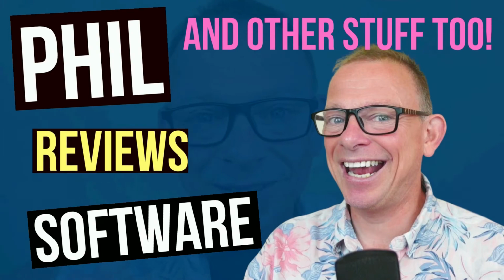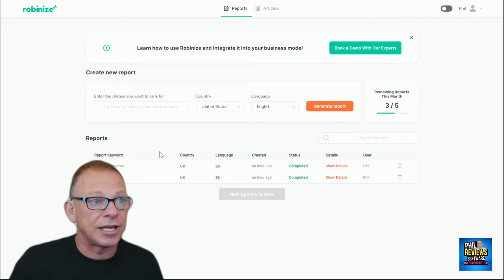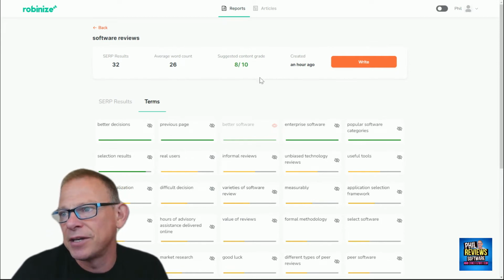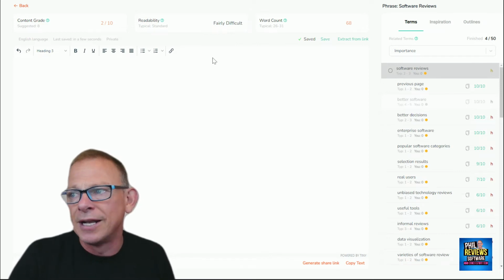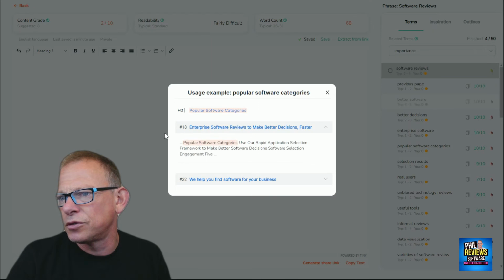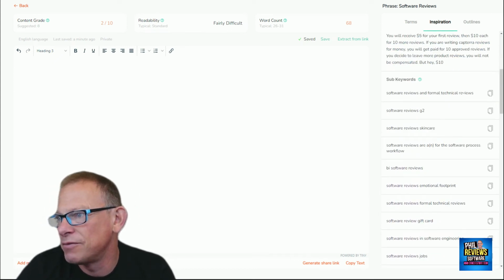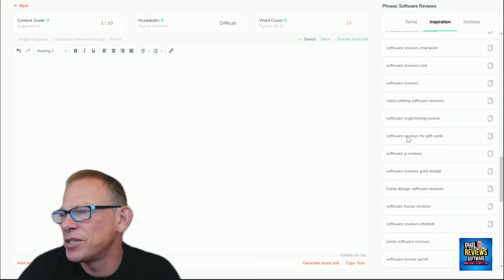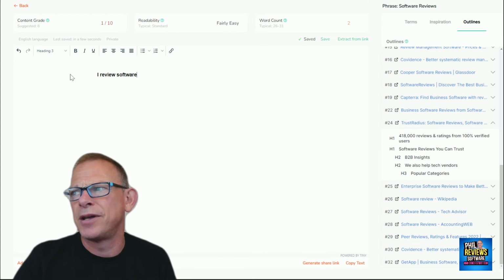Robinize Review: Robinize is AI driven SEO but is it any good? Lifetime Deal Link in Description!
Robinize Review: In this Robinize review and demo I look at this an AI-powered SEO tool that helps you research and write SEO-optimized content quickly. With Robinize you enter a phrase you want to rank for on Google, get exact information about terms and topics you need to cover to drive organic traffic.Robinize helps make your content Google-friendly attracting organic traffic and improving the quality of your existing content. Got to be honest I didn't quite get it but definitely worth watching the video!

Robinize Features
✅Use AI to research, outline, and write SEO-optimized content
✅Research keywords, measure your content quality
✅Scrape Google for any keyword, analyze your top competitors
✅Outperform the competition and grow your organic traffic
✅A content editing software made by SEOs for SEOs
✅Write and optimize your content faster

⏱Chapters⏱
0:00 Introduction
1:28 Robinize Start Screen Dashboard
1:38 Create a new keyword report
2:02 Report Details
3:12 Writing a article
6:46 My final Robinize thoughts

I will review again once I've got to grips with it more!